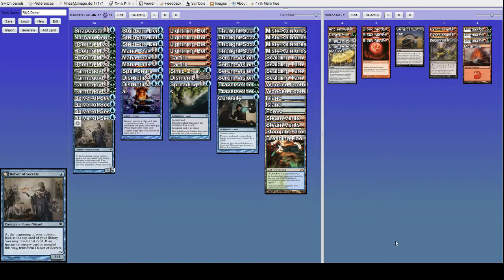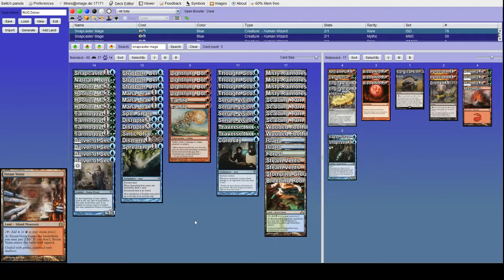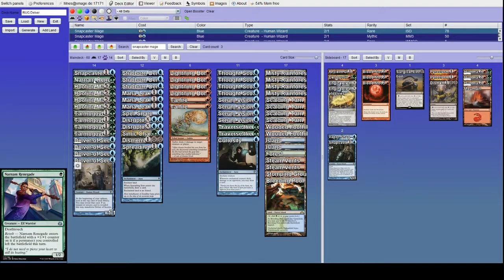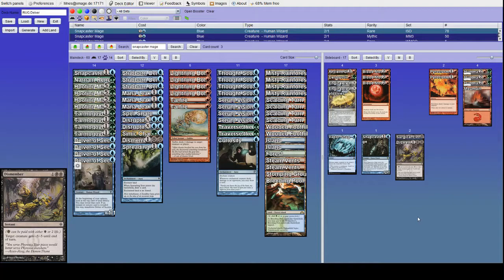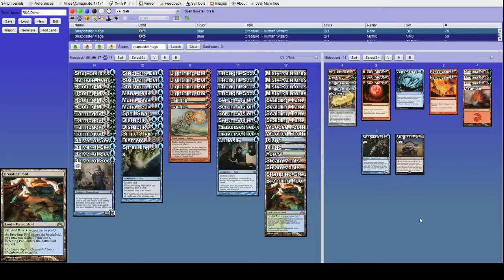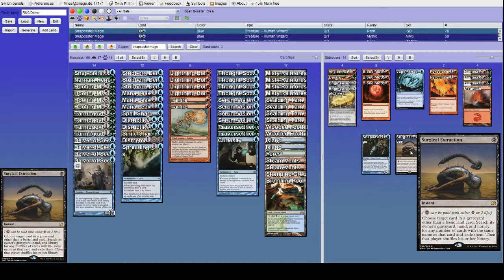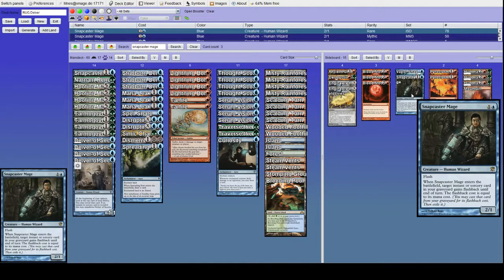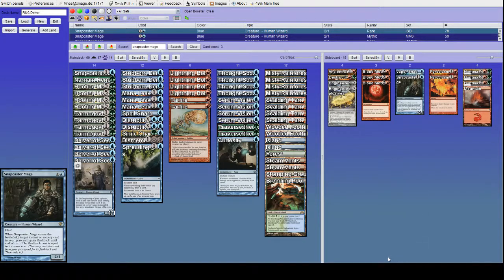Modern RUG (Temur) Delver Deck Update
This is another update for my 75. I didn't bother making a video to introduce either Narnam Renegade or Spreading Seas, so now that I have changed a couple more cards around, I thought it would be a good time for an update.